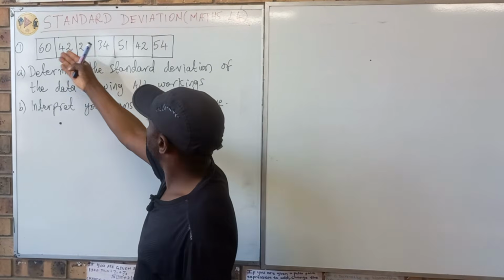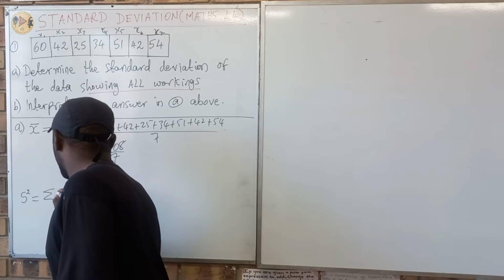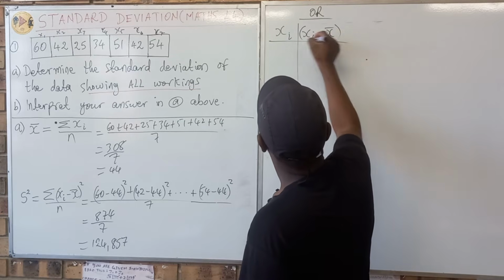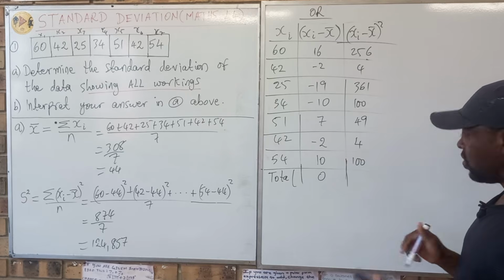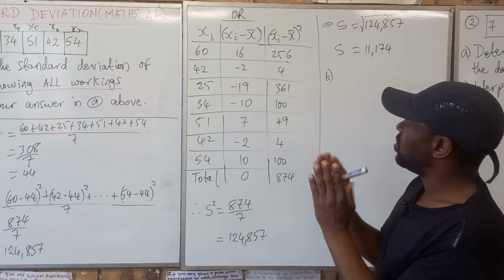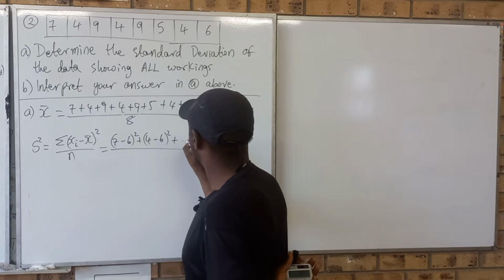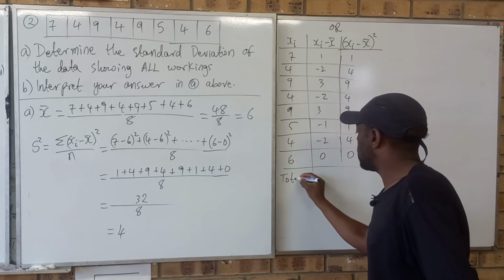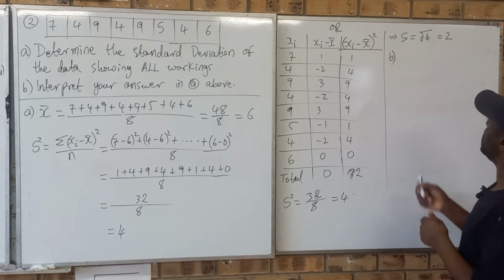Standard Deviation(Maths Level 4)